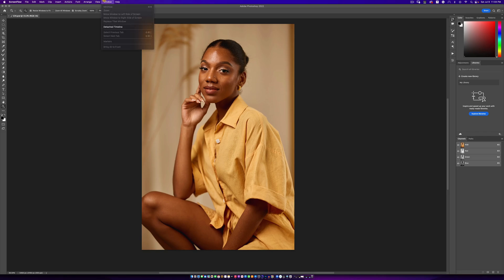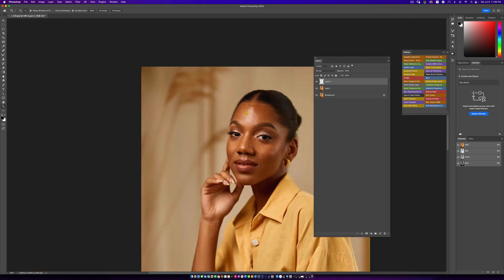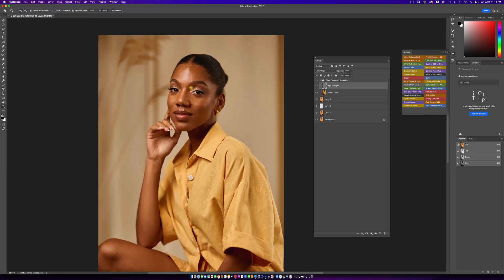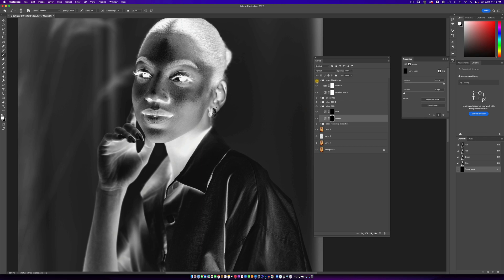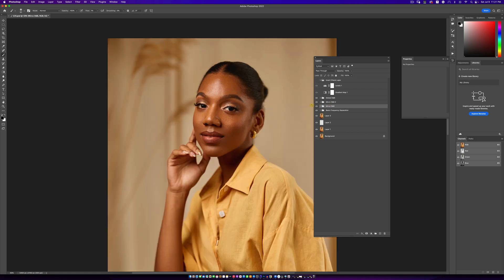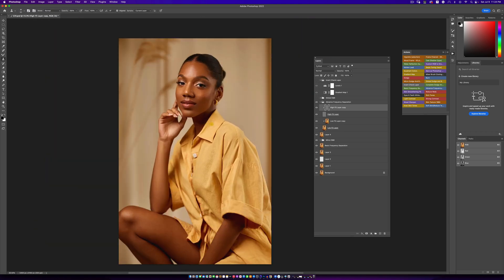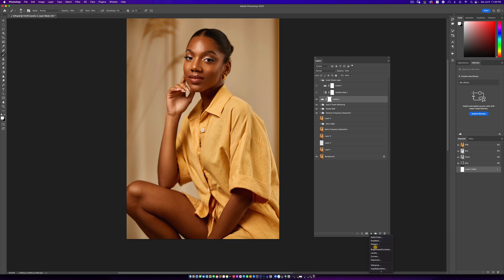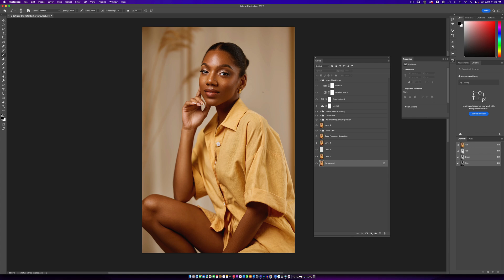Portrait Retouching Tutorial In Adobe Photoshop || Frequency Separation, Dodge And Burn.